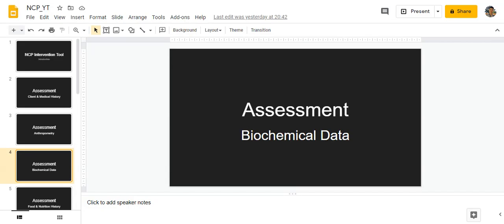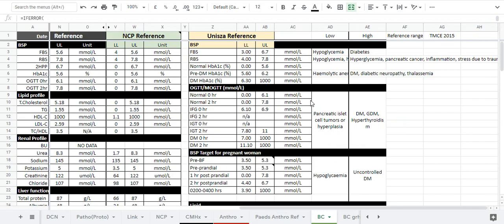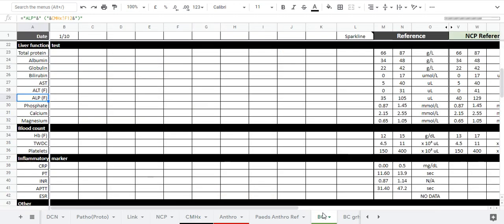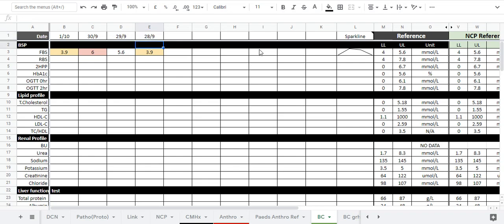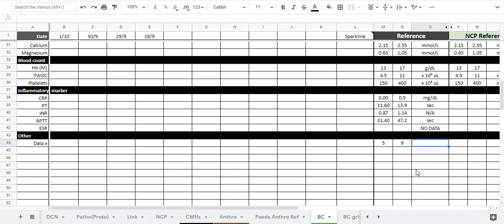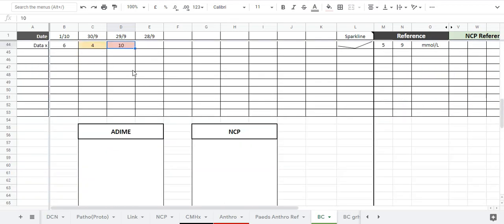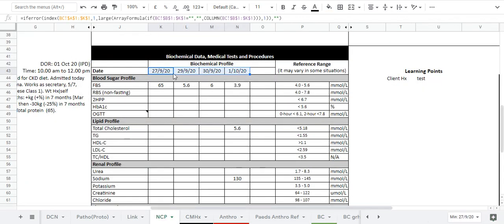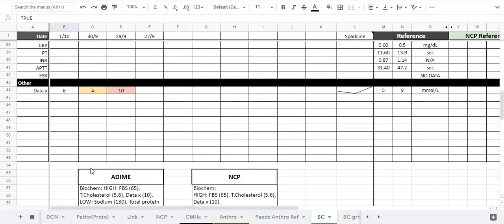On Biochemical Data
Hi everyone! In this video , we will be talking about how this tool helps with documentation of biochemical data.
Sections in the Tab 00:57-02:11
Using the Tab (Adult Cases) 02:11-09:25
How it looks like in actual NCP sheet 09:29-14:42

As for the "BC grh" tab, the graph will plot itself as long as there is data for the corresponding biochemical data.

!Note that! This tool cannot conduct critical thinking for its user, it can only assist its user in calculations & documentation.